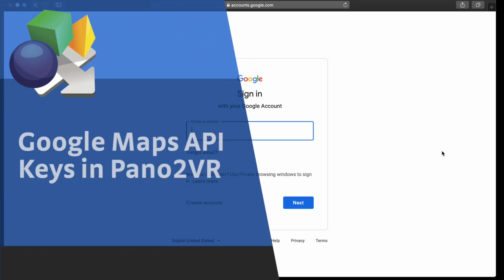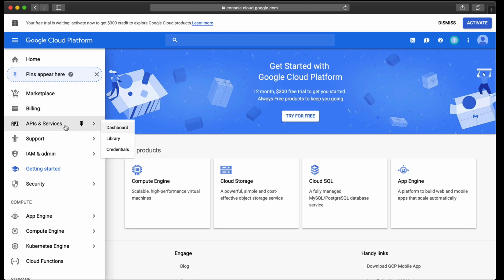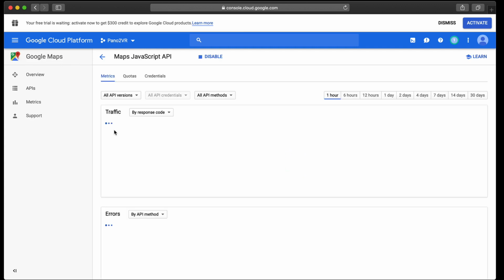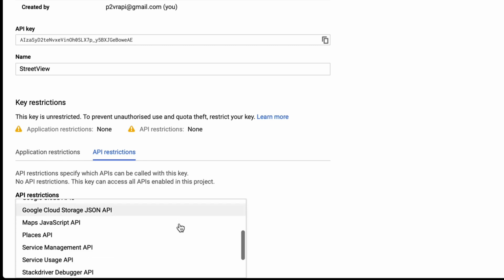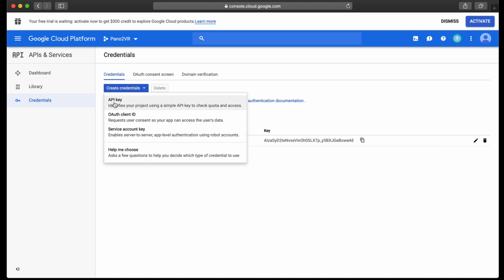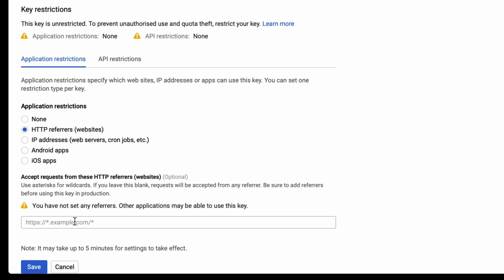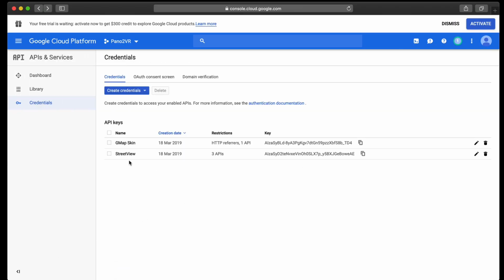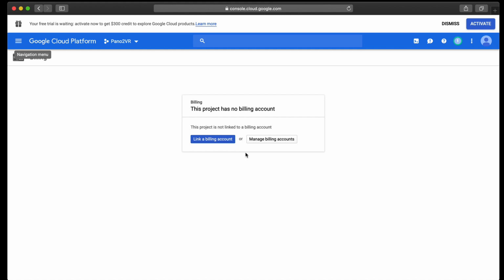Google Maps API keys in Pano2VR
In order to use Google Maps and to add Place IDs, you will need to obtain a Google Maps API key. In this video, we show you the process and how to set it up in Pano2VR.

**Keep your API keys private!

1:26 = finding the APIs and getting key for street view panel
4:26 = applying api key in pano2vr
4:52 = generate key for map element in skin
8:15 = create map component that holds the key
9:00 = billing